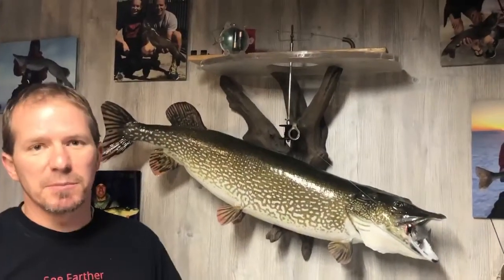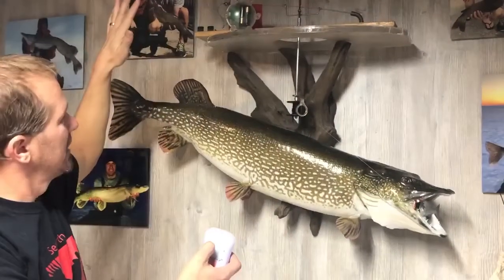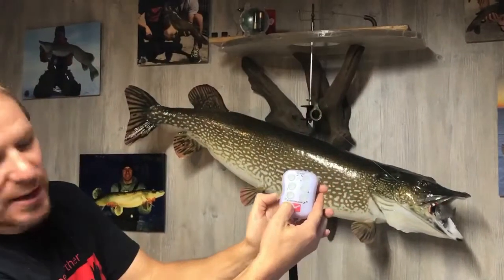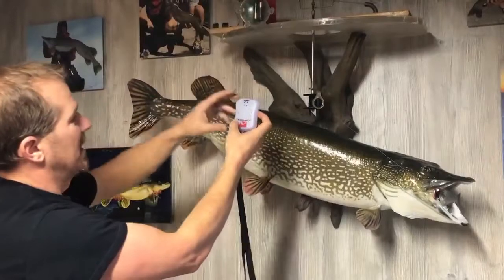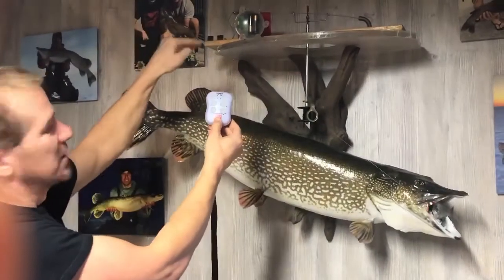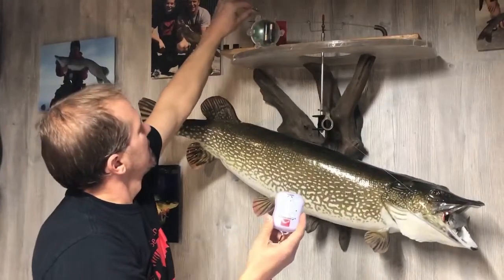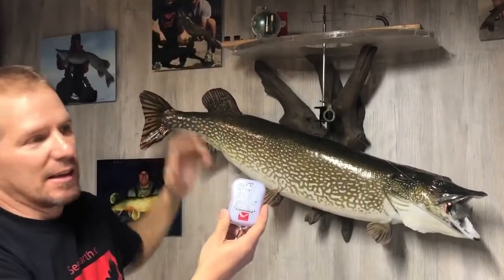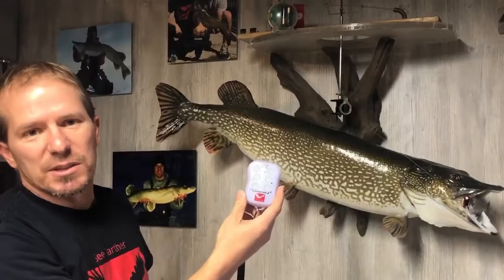Tip of the Week #4 - Sensor Wireless Shutdown Mode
If you have firmware versions 4.0 or later you have the ability to wirelessly turn off your sensors at the end of the day. Check out this video for more information and let us know if you have any questions!